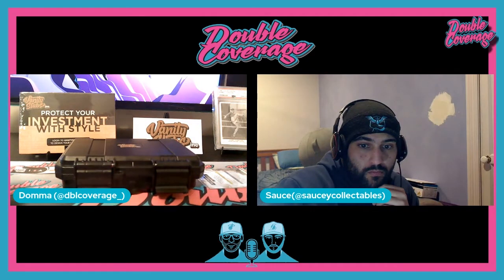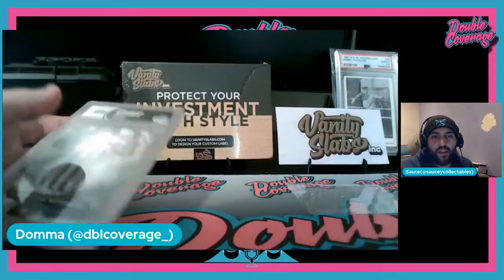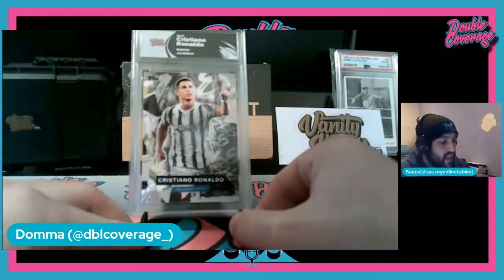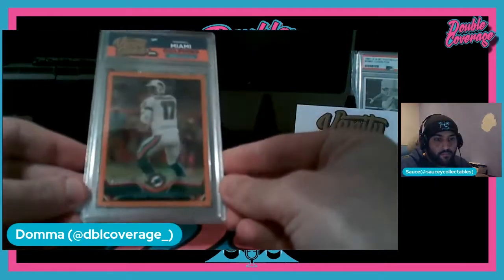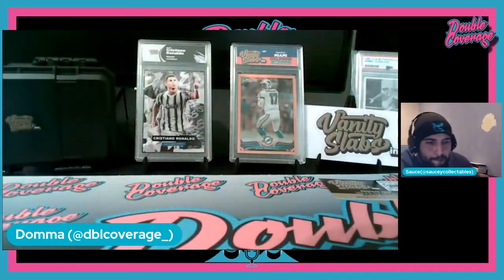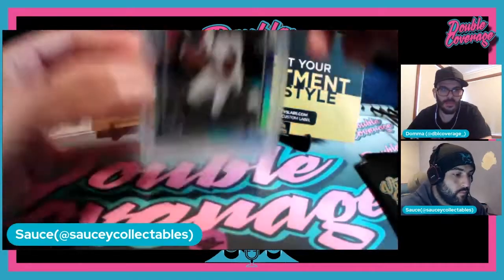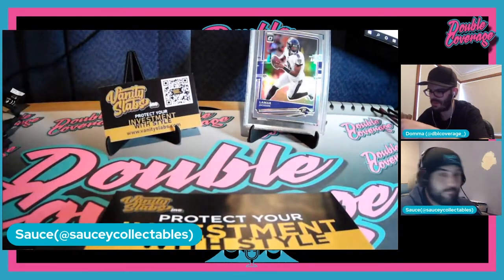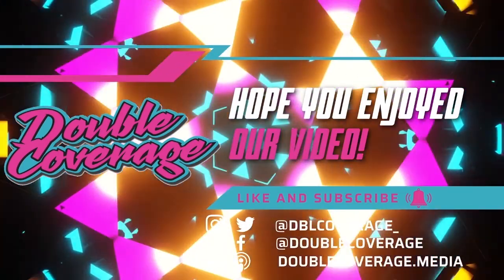Vanity Slabs - Product Review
Tune in to see us review Vanity Slabs. The Tupperware container for your card. This product is pretty awesome!

Link to our interview with Henry and Craig from Vanity Slabs